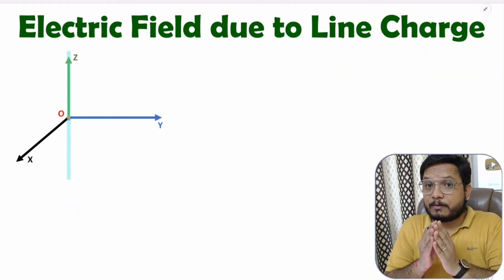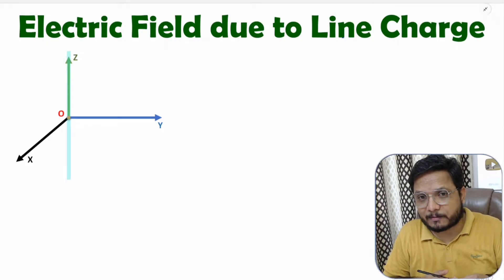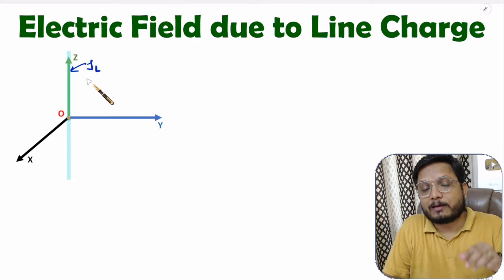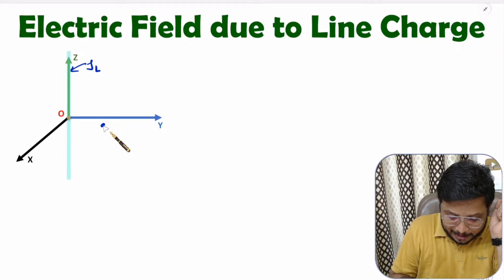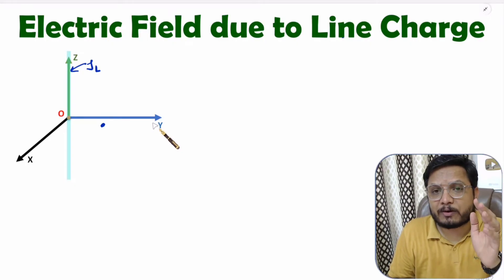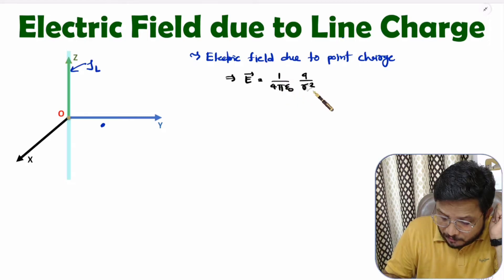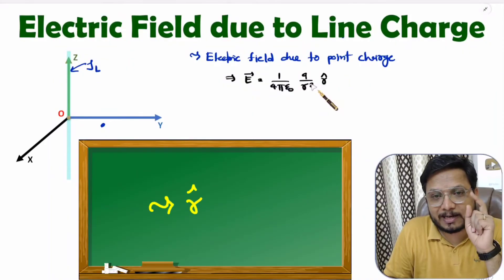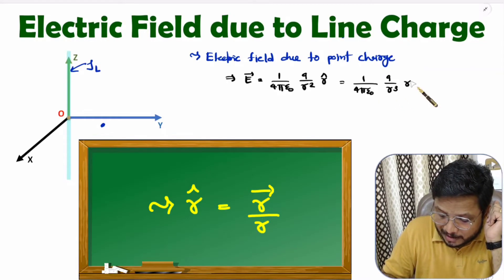Electric Field due to Line Charge Density: Step by Step Derivation and Calculation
Electric Field due to Line Charge Density is explained with the following outlines:

0. Electromagnetics Theory
1. Electric Field
2. Line Charge Density
3. Electric Field due to Line Charge Density
4. Derivation of Electric Field due to Line Charge Density
5. Calculation of Electric Field due to Line Charge Density